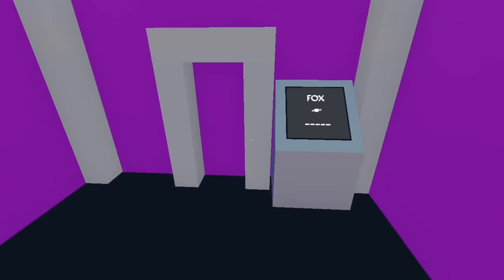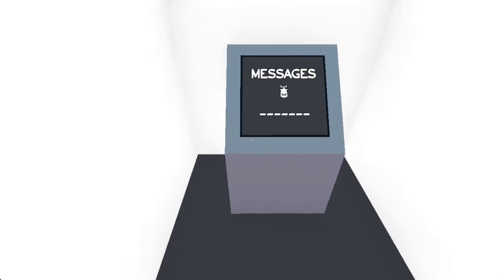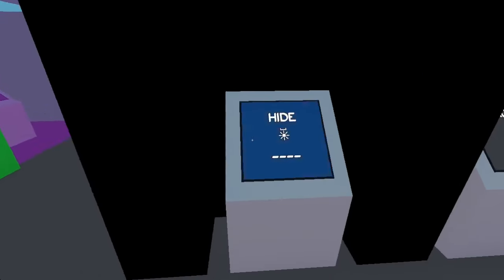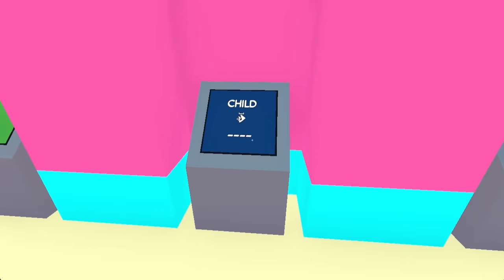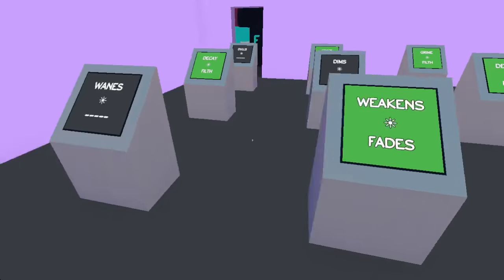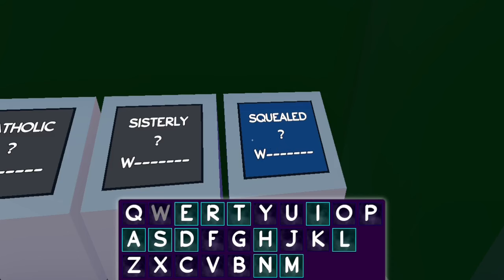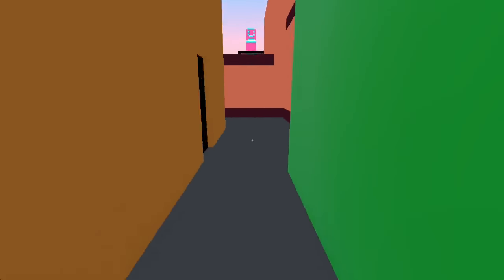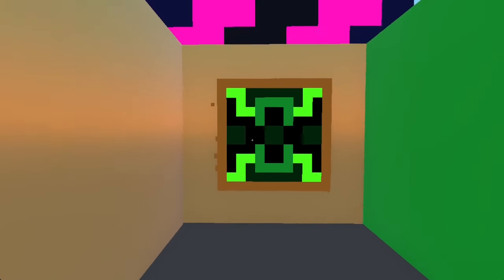Brian plays Lingo 2 E25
Lingo 2 is a word puzzle game where you find letters to write words using rules you need to learn through intuition puzzles.